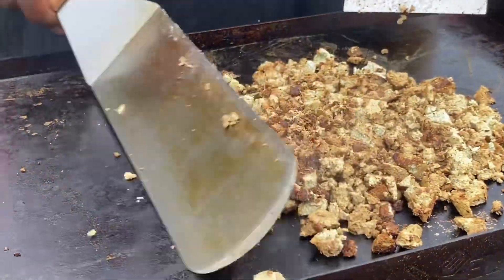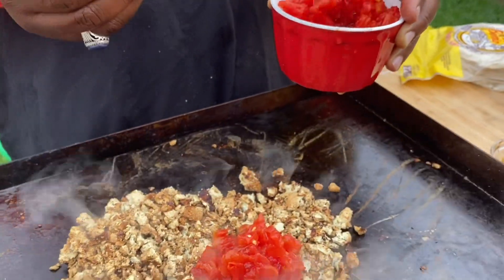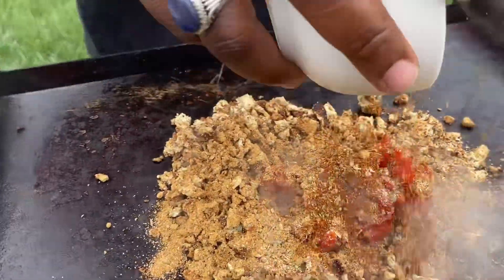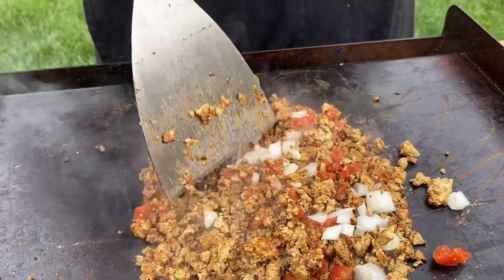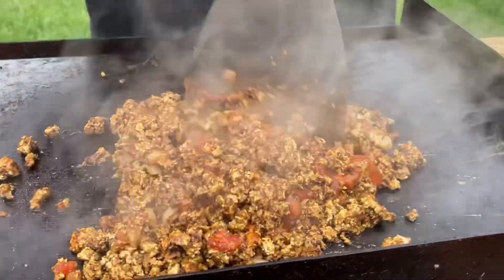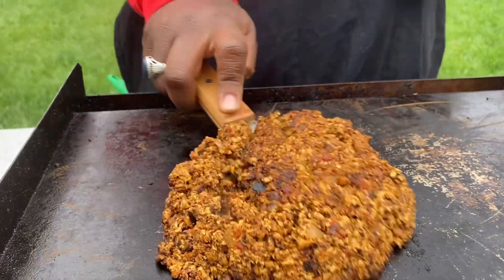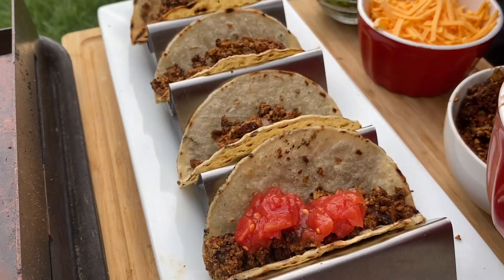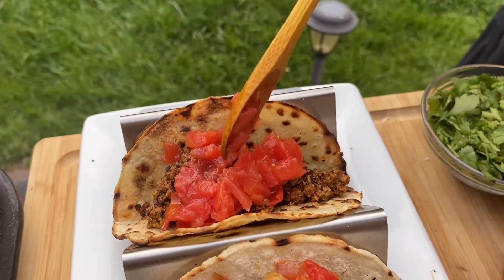LETS MAKE MEATLESS TACOS | GLUTEN-FREE SOYFREE VEGAN | CHEF GRIDDLE EPISODE #3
What’s good family it’s your brother Chef Abdul back with a back yard cooking episode video.

This recipe was requested by one of my good friends.

Its not your Typical vegan taco using tvp, I wanted the recipe to be soyfree, fast easy and delicious.

You have to try this recipe, you can use walnuts, soyfree tofu or actually tofu It will come out amazing.

• Vegankingzzworld.com
• Full recipe below⬇️

Vegan Taco Ingredients:
1 pack of Pumfu
1- 2 teaspoon beef seasoning
1 -2 teaspoon Himalayan salt
1 teaspoon cumin powder
1 tablespoon grace browning (For color)
1/2 cup chopped yellow onions
1/2 cup chopped tomatoes
1 teaspoon cane sugar
1 teaspoon black pepper
1-2 teaspoon smoked paprika
1/2 teaspoon chili powder
1/2 cup chopped onions
1/2 teaspoon oregano powder
1 teaspoon onion powder
1 teaspoon garlic powder
2-3 tablespoon organic ketchup

While cooking on griddle add water frequently to release flavor, add between 1/2 - 1 cup of water frequently while adding seasoning

Now serve on hard or soft taco

Add some cheese, sour cream tomatoes on top parsley, cilantro now serve